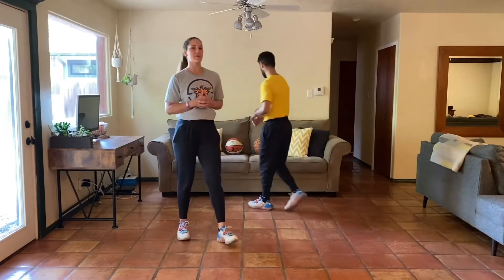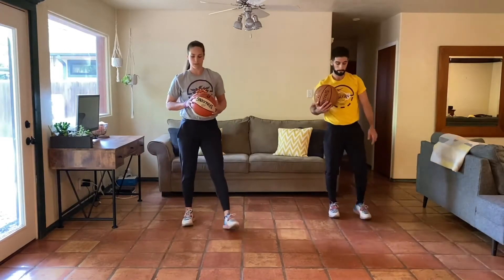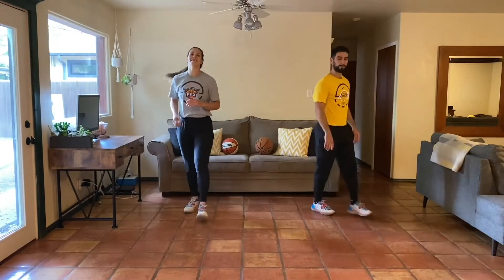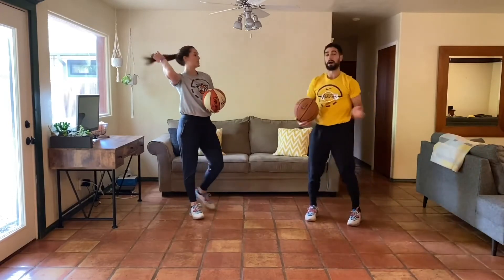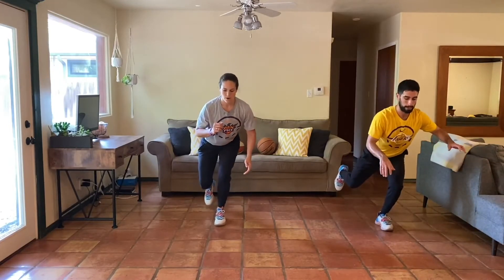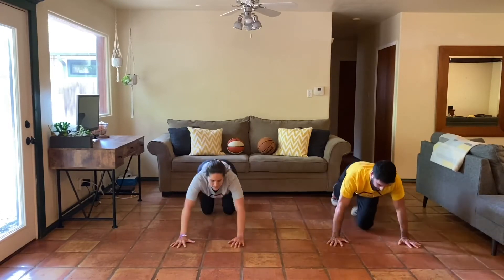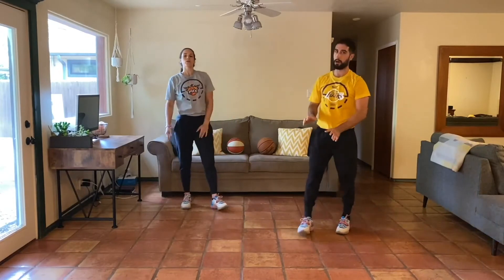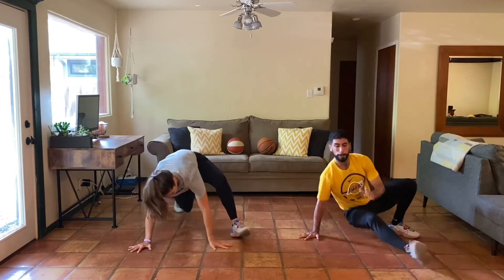Jr. NBA at Home Workout (Month 2) - Week 3, Day 3